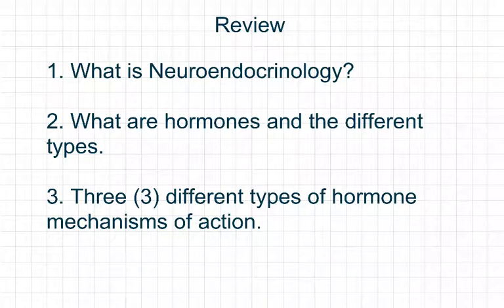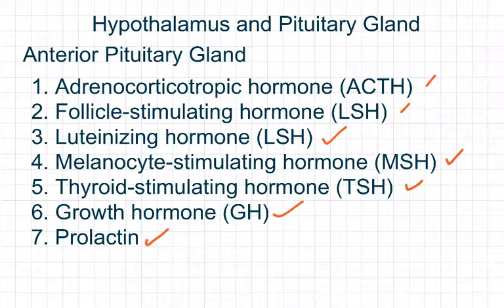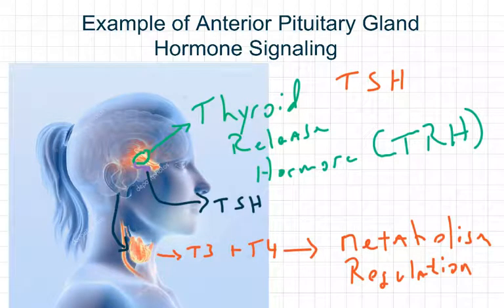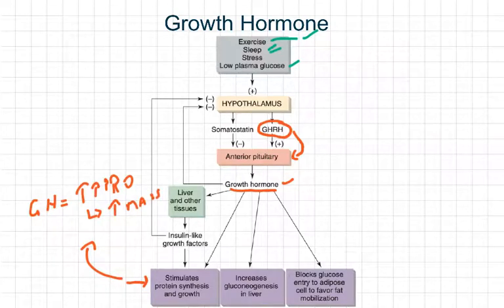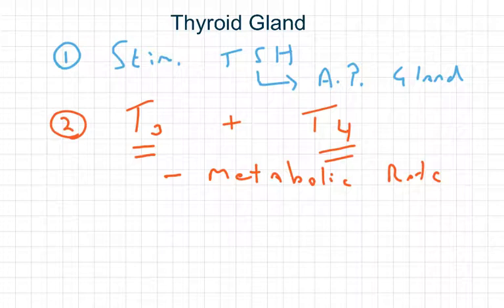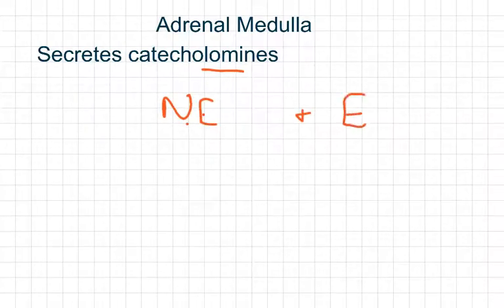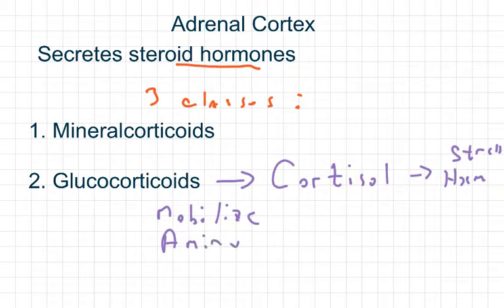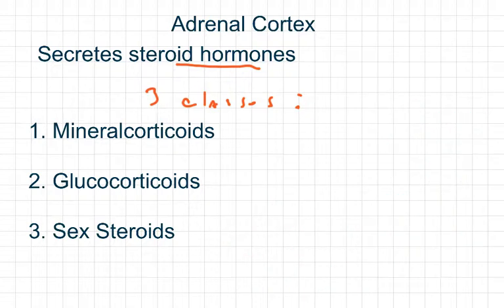Exercise Physiology - Chapter 5 - Part 2: Introduction To Anatomy Of The Endocrine System